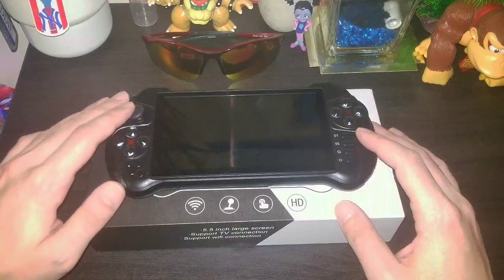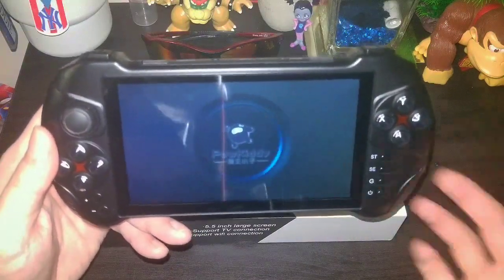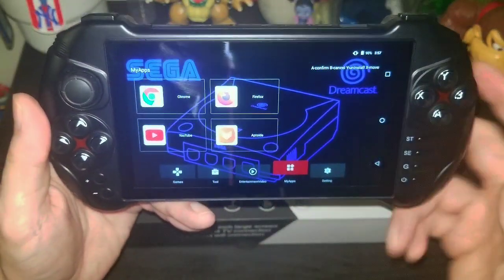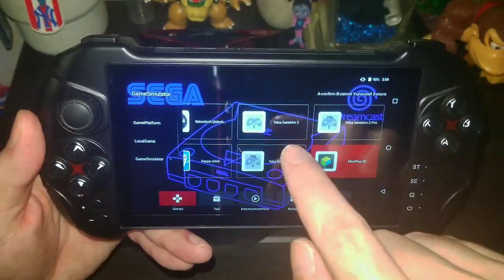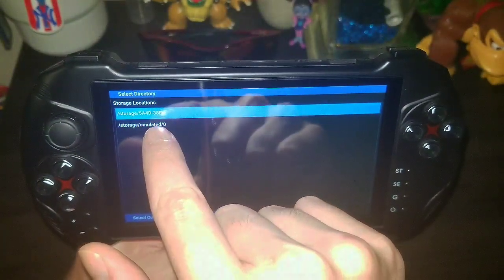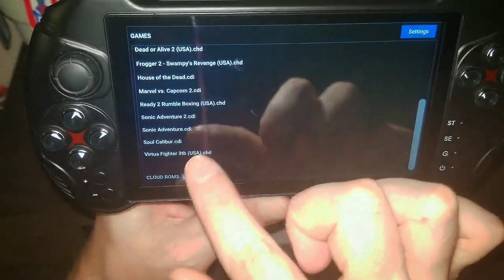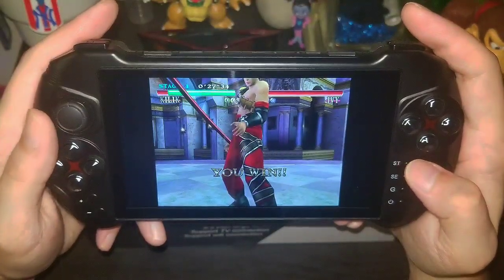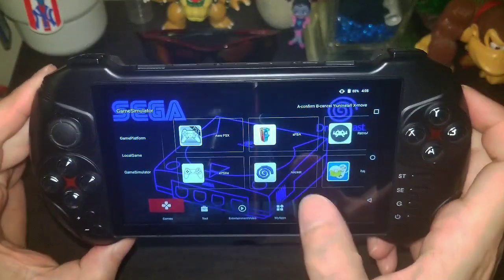Dreamcast Emulation On The Powkiddy X15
Just showing how to operate Reicast (Dreamcast) emulation on the Powkiddy X15.